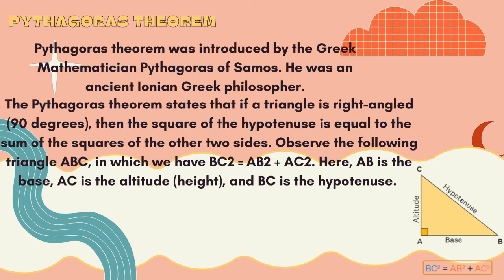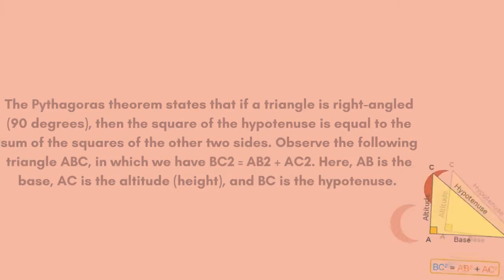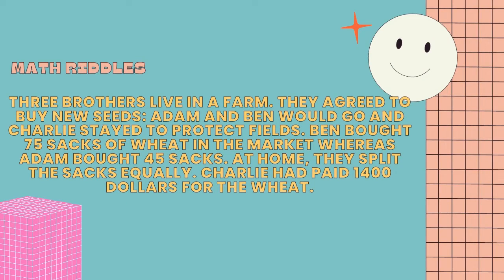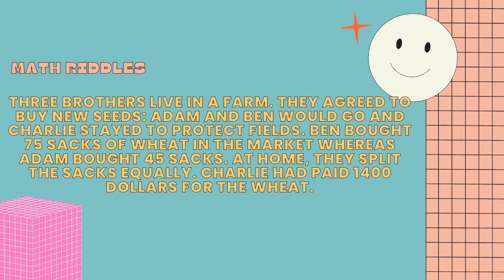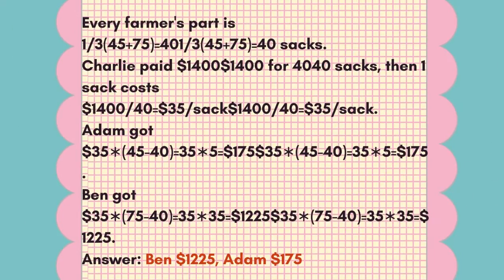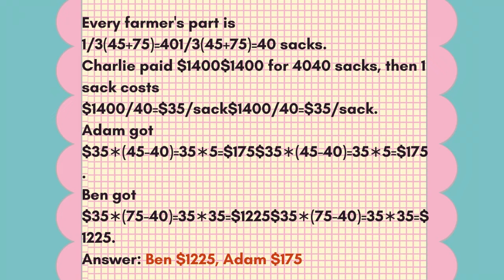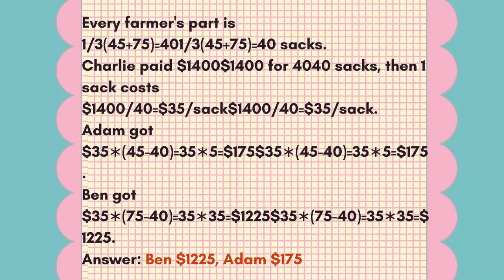Math Puzzles 47 | Ilocano Math TV